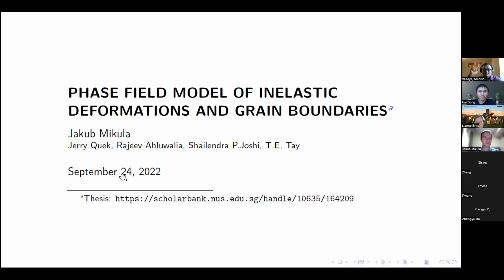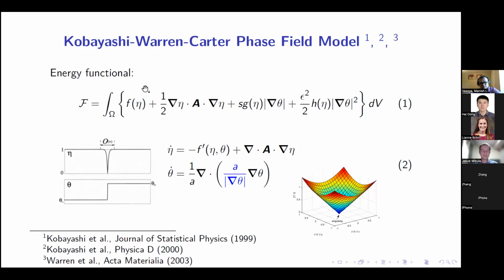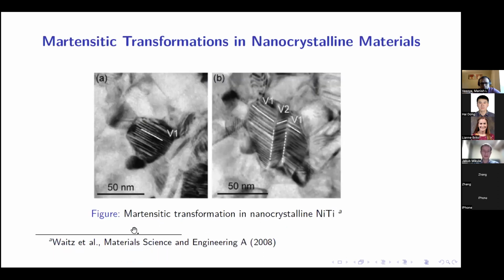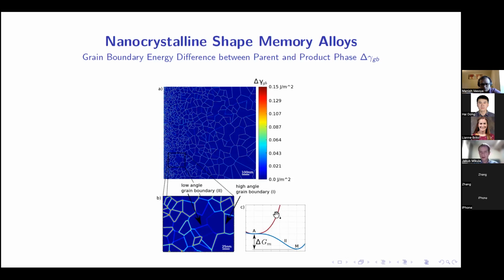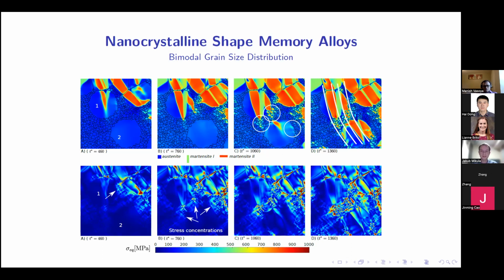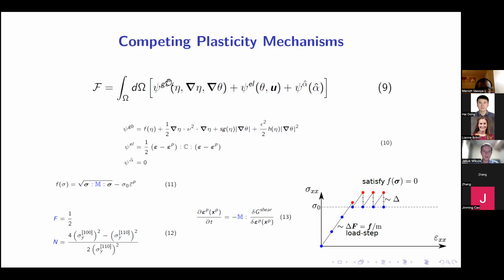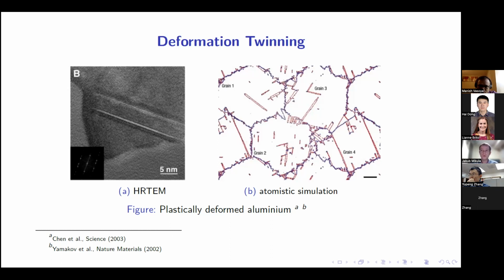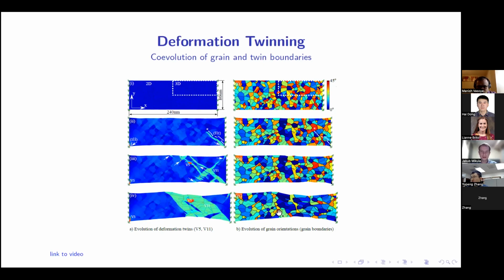EASF S05E04 (2022/09/24, Speaker 1/2): Dr. Jakub Mikula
Introduction of speaker

Employment:

2019 – Present:
Scientist I, Institute of High Performance Computing, A*STAR, Singapore

Involved in projects:
(1) Integrated Large Format Hybrid Manufacturing using Wire-fed and Powder-blown Technology for LAAM process:
(2) Digital Design and Additive Manufacturing Workflows

Education:
PhD, National University of Singapore, (SINGA (Singapore International Graduate Award) scholarship)
Master’s degree: Brno University of Technology, Czech Republic
Bachelor’s degree: Brno University of Technology, Czech Republic

Research interests:
Phase field models, plasticity, high cycle fatigue, crack growth, additive manufacturing, microstructure evolution.

About this talk:

Nanocrystalline (NC) materials (d less than 100nm) show remarkably different functional and mechanical behaviour in comparison to their coarse-grained counterparts. For instance, recent experiments on NC shape memory alloys reveal that grain refinement leads to suppression of the underlying martensitic transformation as the grain size is reduced to the nanoscale. This may lead to the complete loss of functionality – the property which makes these materials interesting in the first place. We hypothesize that such suppression effects arise due to an additional energy penalty when the grain boundary transforms from austenite into martensite. This allows us to establish a thermodynamically consistent phase-field framework and investigate less conventional grain size distribution designs that can potentially recover the functionality while retain the mechanical strength (Hall-Petch strengthening). Other experimental and atomistic simulation studies on fcc NC metals indicate interesting transitions from intra-granular dislocation-mediated plasticity to inter-granular plasticity, where the deformation becomes accommodated by grain boundary motion, sliding or grain rotation. In some cases, deformation twinning may emerge as a dominant mechanism carrying the plastic deformation. Such mechanisms may serve cooperatively or compete against each other. In an effort to incorporate such mechanisms into a holistic modelling framework, I will present a phase field model that couples grain boundary migration with intra- granular plasticity (dislocation slip or deformation twinning).